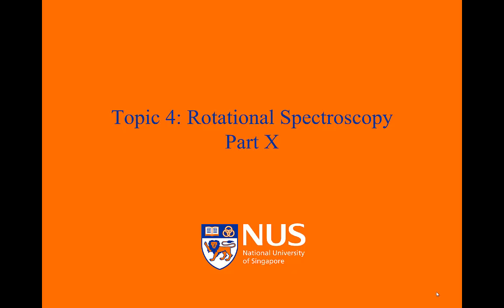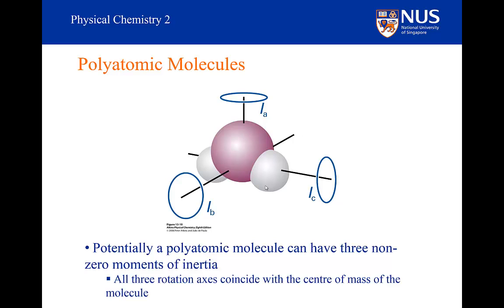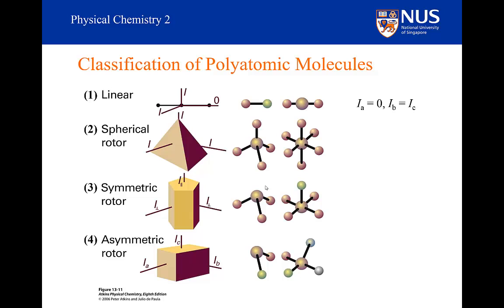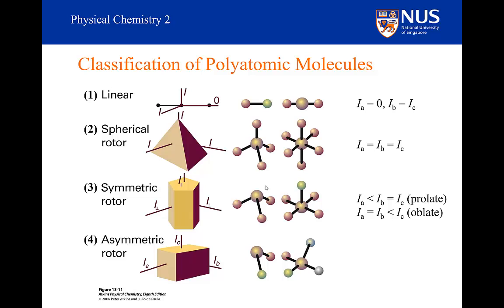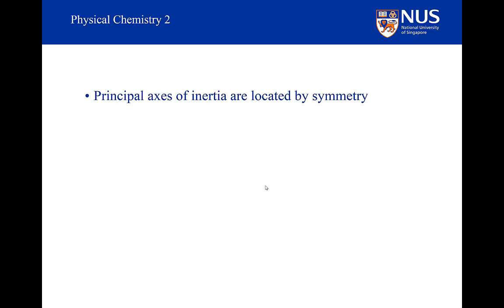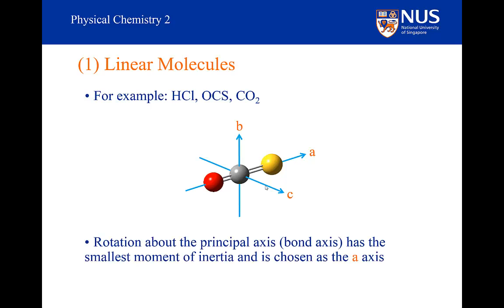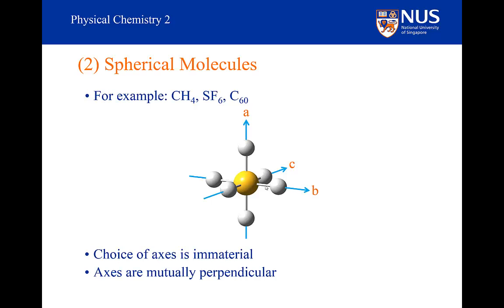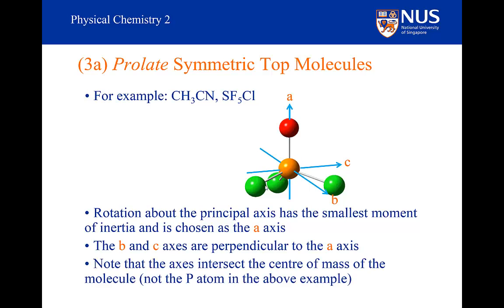Rotational Spectroscopy - Part X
Polyatomic classifications.